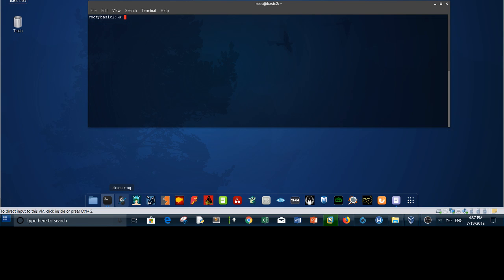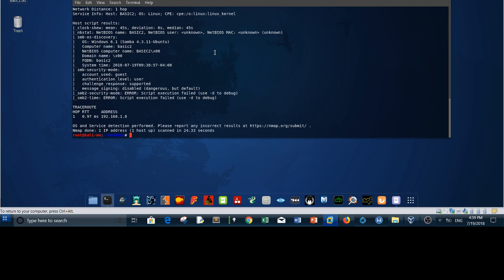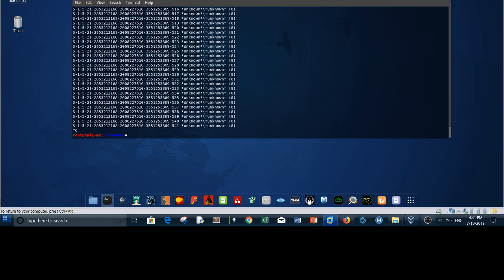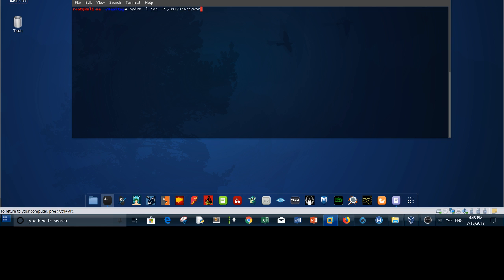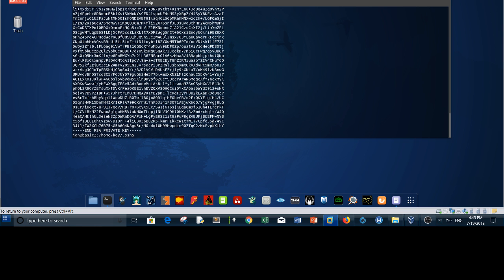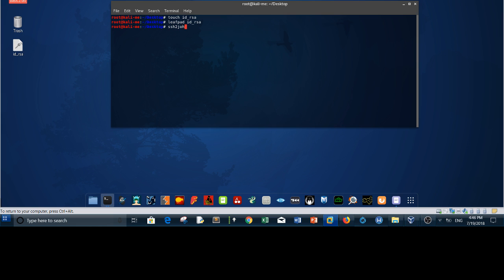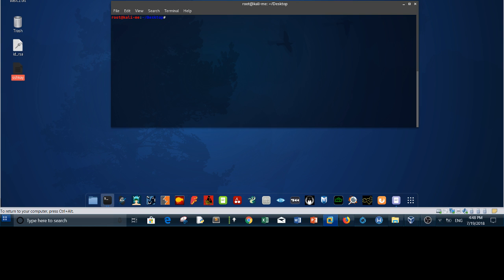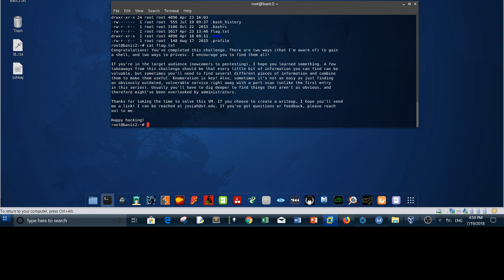Basic Pentesting 2 Vulnhub Walkthrough CTF - Penetration Testing and Cybersecurity Training